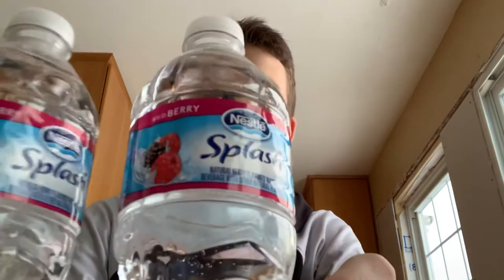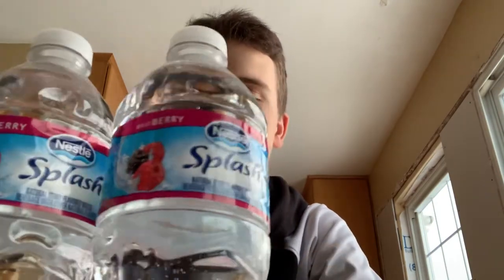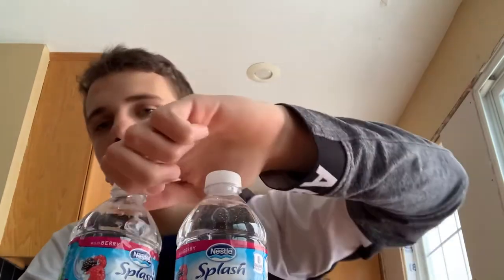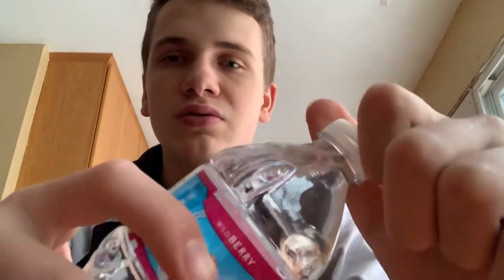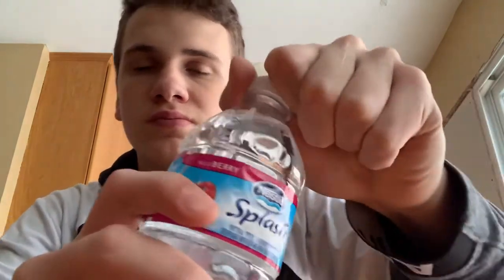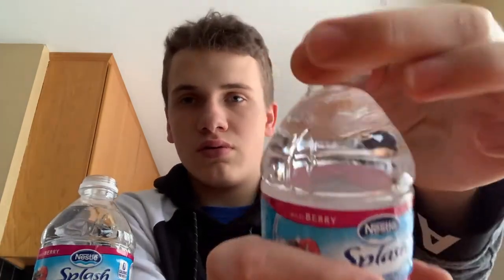Double Barrel Flavored Water Chug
Yo what’s going on guys so today I double barreled to nestle splashes and I’m gonna be doing some kind of drinking/eating challenge everyday until I reach 1000 subs so plz like and subscribe and share this video with others